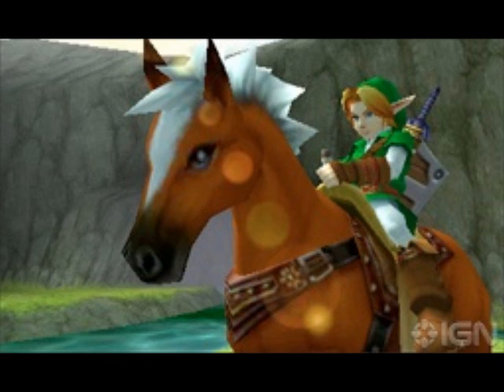E3 2010 Ocarina of Time Screenshots and Close Look